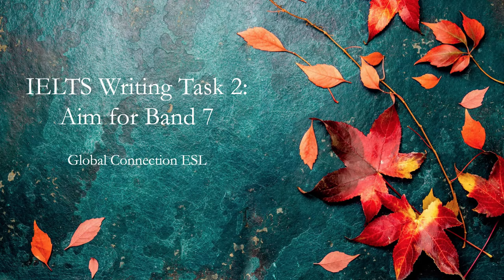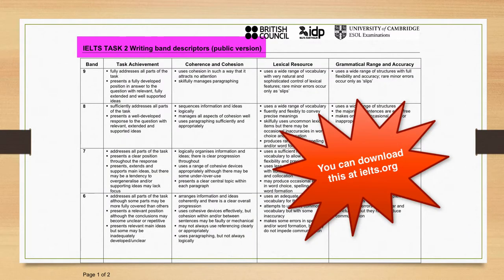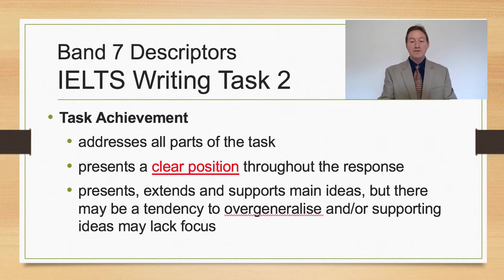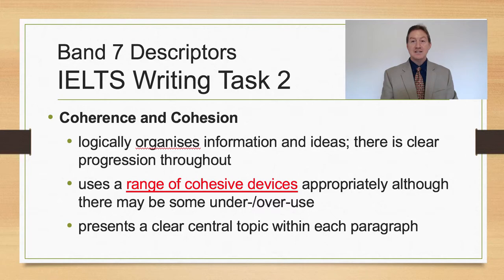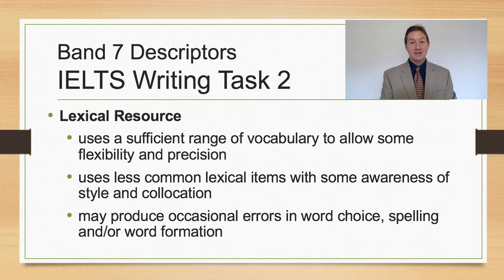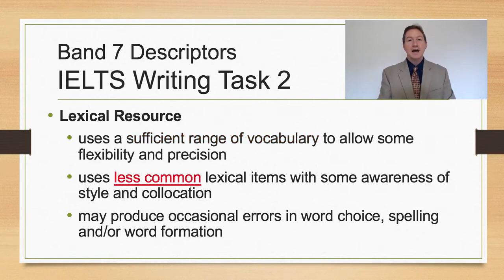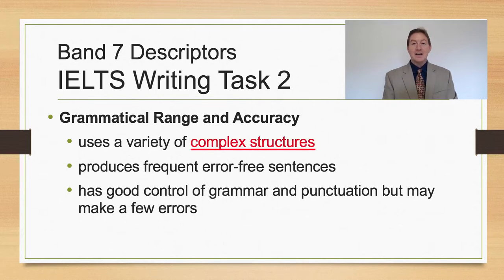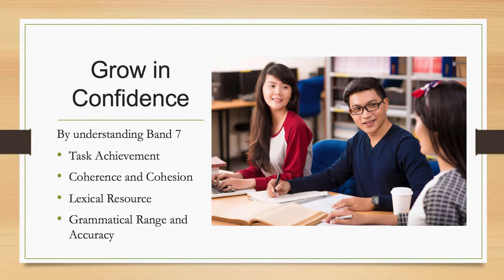IELTS WRITING TASK #2: Aim for Band 7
Do you know what the IELTS examiner is looking for in your writing?  Particularly, Writing Task #2 is an important essay that counts 2/3 of the points of the writing and should be written in 40 minutes.  If you understand what is expected for a Band 7, you can train and prepare well for this Task 2 essay.  This video looks at the marking criteria for Band 7 Writing Task 2.

Are you working on IELTS Writing Task 1 and 2?  Do you want to improve your writing?  If you plan to study abroad in an English-speaking country and need to get an IELTS test score, let me know how I can help.  I have resources to share.